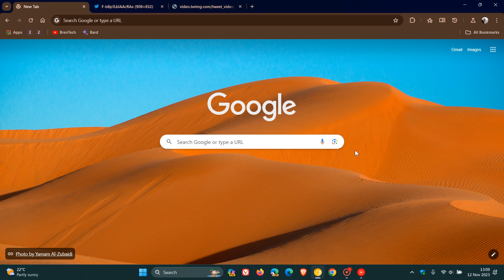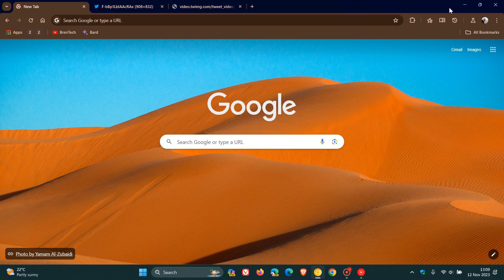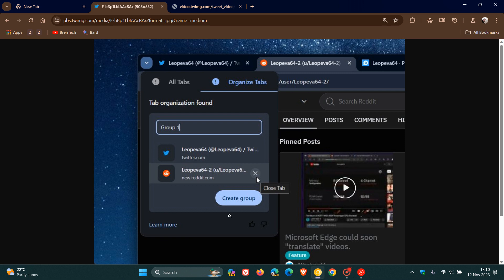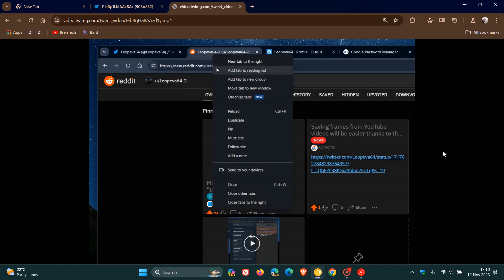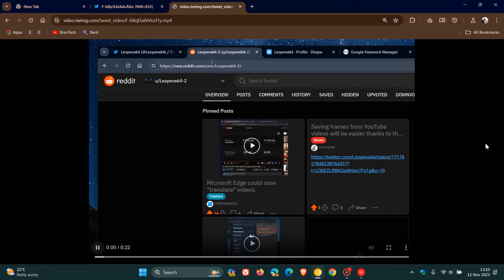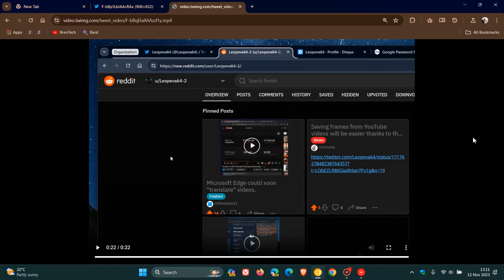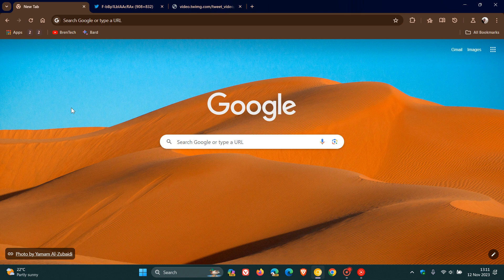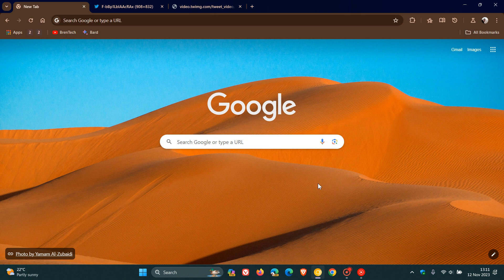UPDATE Google furthers progress on Organizing your Tabs with AI in Chrome (UI Refresh 2023)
Chrome's new "Organize Tabs" feature will be the automatic creation of tab groups As posted by Leopeva64 on X, in Chrome Canary 121, The "Organize tabs" entry in Chrome's tab context menu now opens the dialog where you can rename the group or remove tabs.